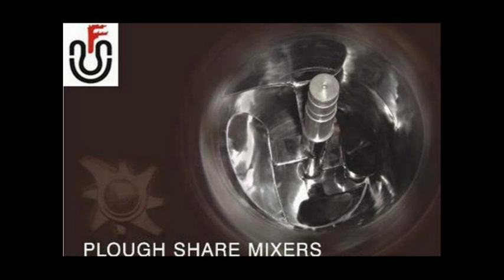Plough Share Mixer Operation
Plow mixers operate on the principle of a mechanically generated fluid bed with three dimensional movement of the product.The plow mixer consists of a cylindrical drum containing plow-shaped mixing elements mounted on a horizontal shaft. The agitator shaft is positioned in the centre of the drum and has welded or bolted arms on which the plows are mounted.The plow shaft is powered by a drive system comprising of a motor, gearbox, and couplings. The shaft exits the mixer drum at either end through end plates bolted or welded to the cylindrical shell.Plow mixers may be fitted with high-speed chopper units for applications that require breakdown of lumps or when the mixer is to be used for wet granulation. Single or multiple choppers are mounted in the lower portion of the mixing container. Tulip-shaped choppers and christmas tree chopper designs are common.In operation, material is loaded through a charging nozzle located at the top of the cylindrical drum. The working volume (the volume up to which material should be loaded) in the plow mixer ranges from 30 to 70% of the total drum volume. The plow shaft rotates at high speed, producing a plow tip speed of more than 200 m/min to effect fluidizing action. The size, shape, positioning, and peripheral speed of the plows are coordinated such that they produce a whirling, three-dimensional product movement.Plow mixers provide excellent solutions for mixing such materials as powders, powders with liquids, and heavy pastes such as dough molding compounds and putties.